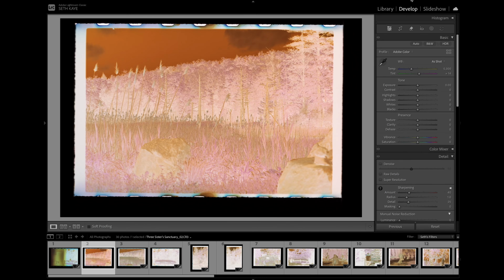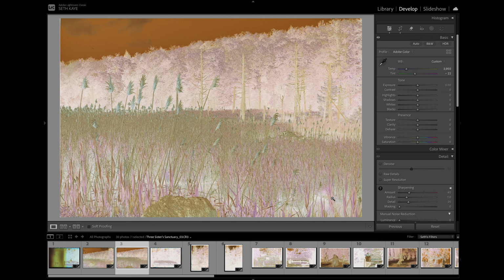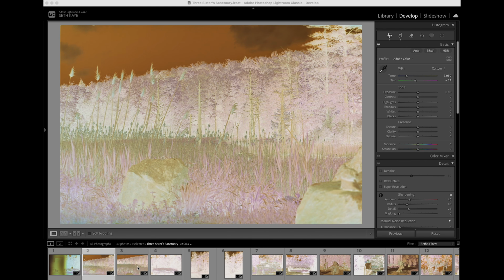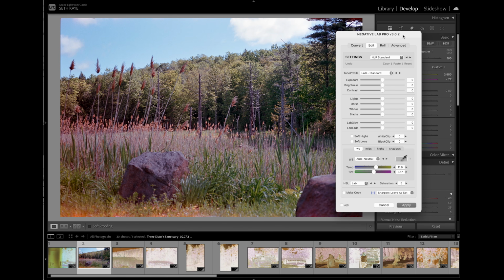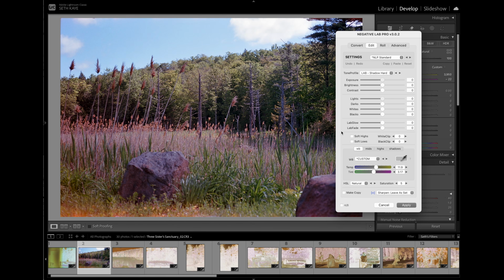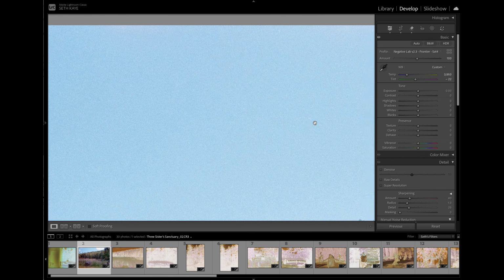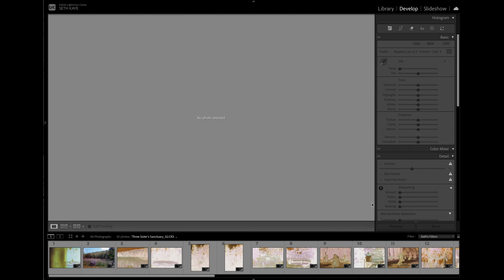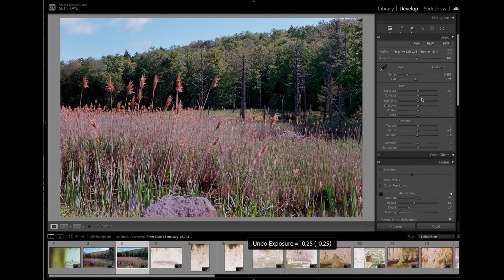Using Negative Lab Pro to convert your film negatives.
Digitizing film is one thing. Making it look like film is another.

In this video, I walk you through exactly how I convert my scanned film negatives into final photographs using Negative Lab Pro inside Adobe Lightroom Classic.

Whether you’re camera scanning your 35mm and 120 negatives or using a flatbed scanner, this method gives you full control over tone, color, and style - without compromising the reasons you shoot film in the first place.

I'll show you:
✔️ How to prep your scans for conversion
✔️ Step-by-step use of Negative Lab Pro
✔️ How to dial in color, contrast, and sharpness
✔️ Why this process gives you better, more consistent results
✔️ Tips for dust removal, cropping, syncing, and retouching